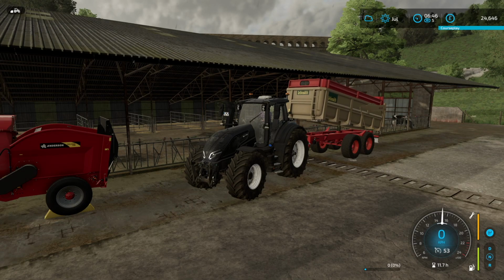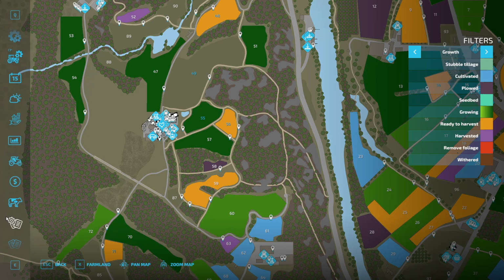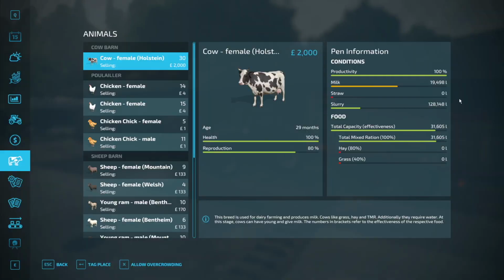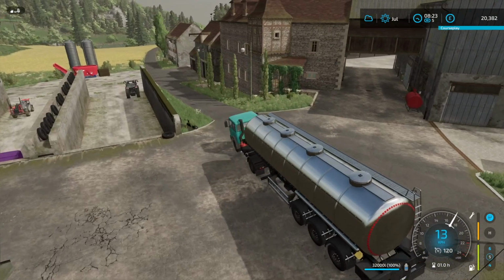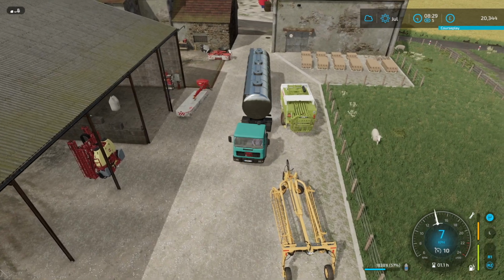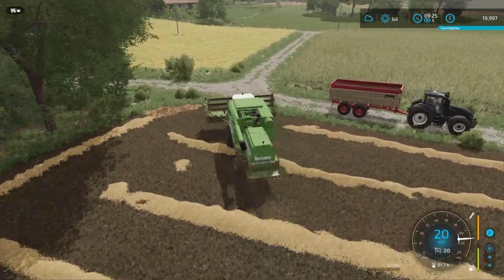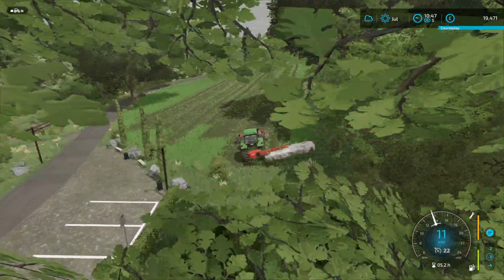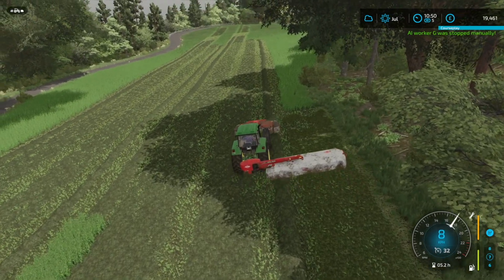FEEDING, MOWING & HARVESTING | Castelnaud | FS 22 | Episode 16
Bienvenue à Castelnaud!

Welcome to a brand new Let's Play series on Farming Simulator 22! A huge thank you to @MA7Studio for making one of the most beautiful and detailed FS maps ever!